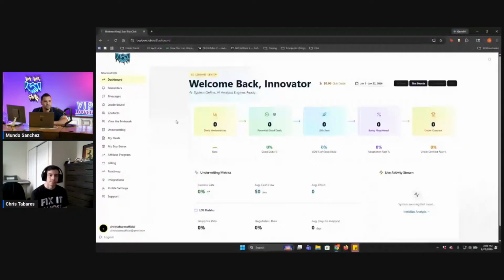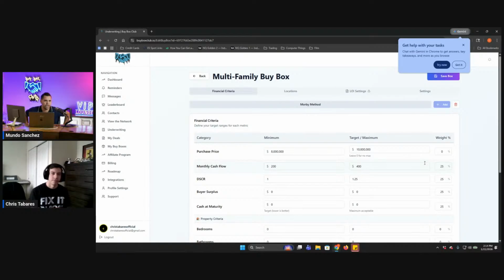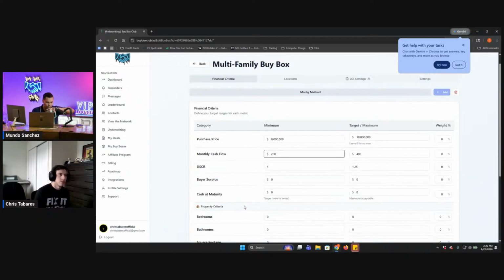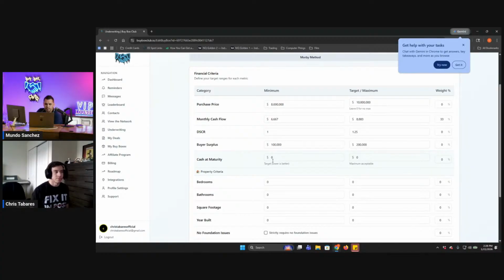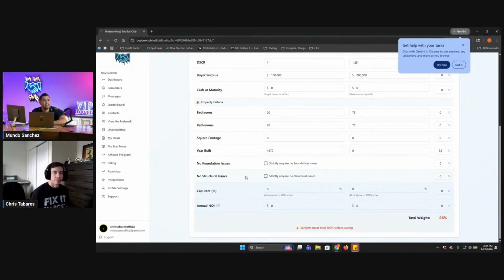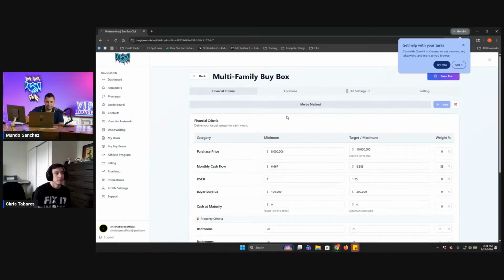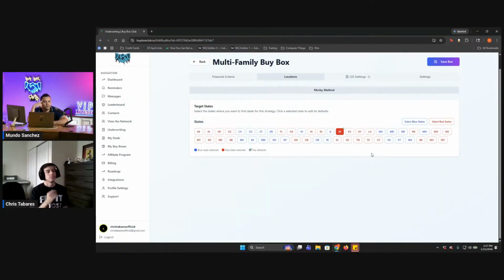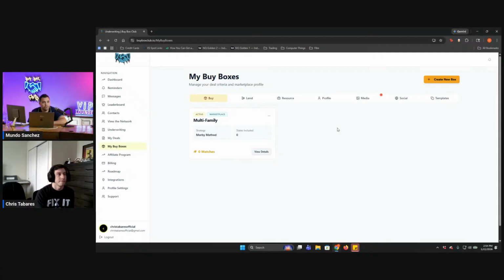The New User Experience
Walk through the entire experience as a new user getting on the platform in a podcast style show and tell, where I shadow a brand new user getting up and running on the platform to set them up for success from getting their account started all the way to scaling up their business and buying real estate.